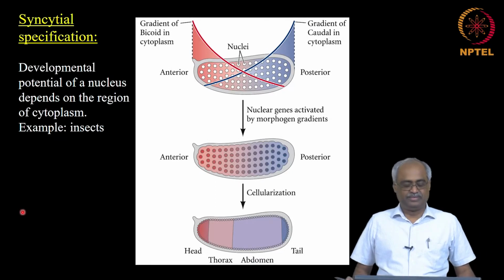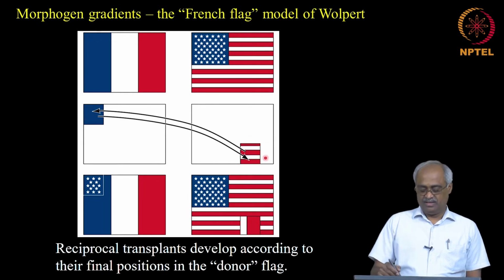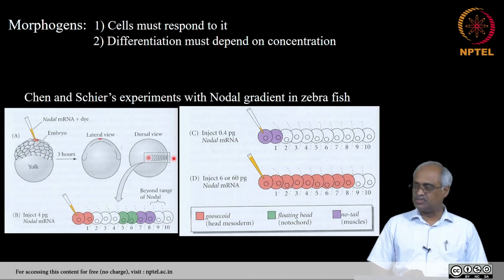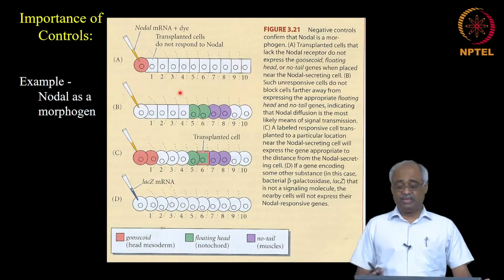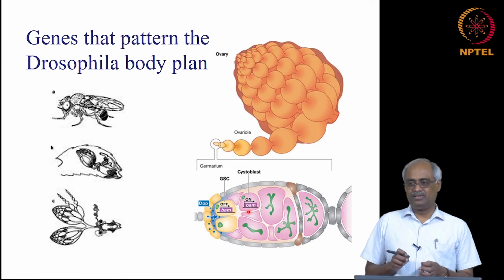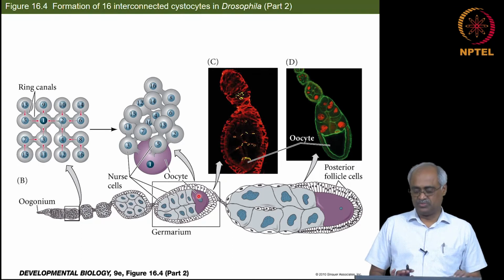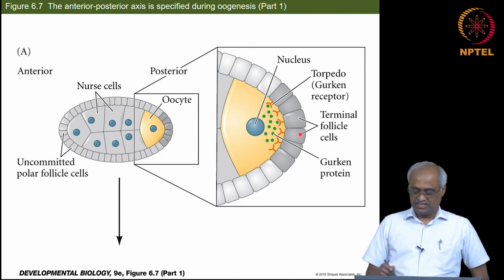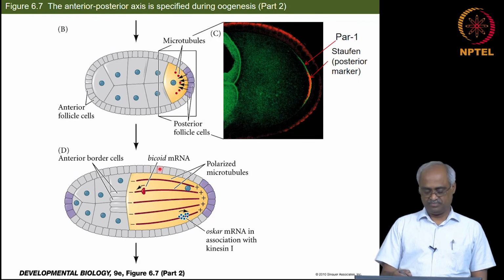#17 Genetics of axis formation in Drosophila | Part 1 | Introduction to Developmental Biology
This lecture introduces morphogens and their concentration gradients using the French flag model.
Key topics: Morphogens and their role in development; concentration gradients and the French flag model.